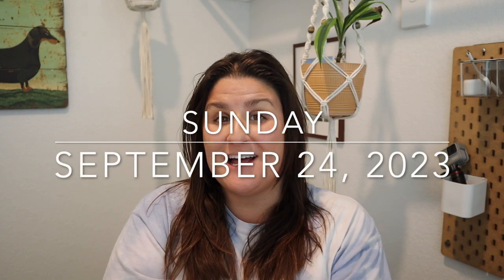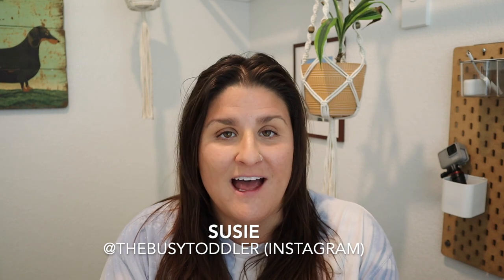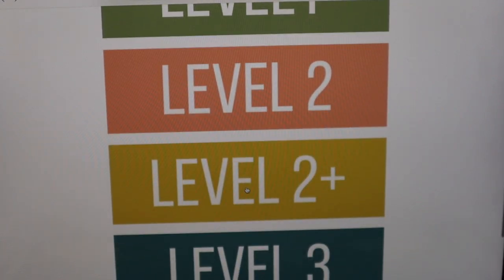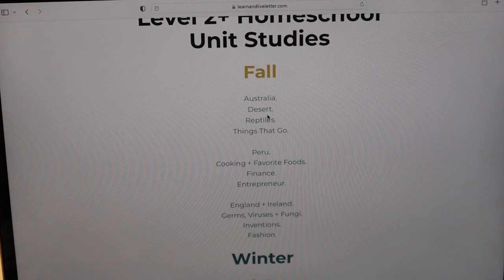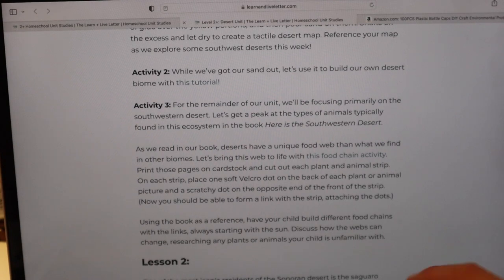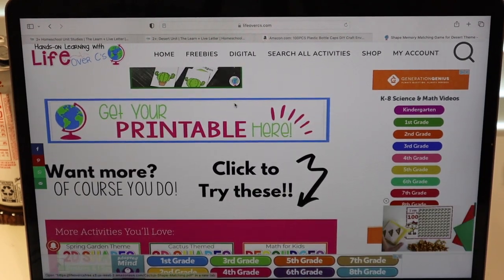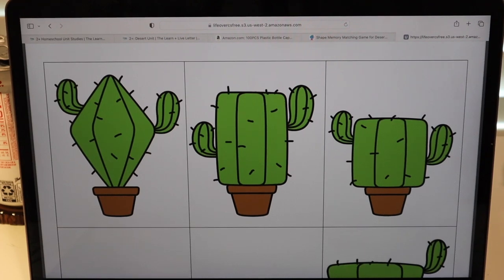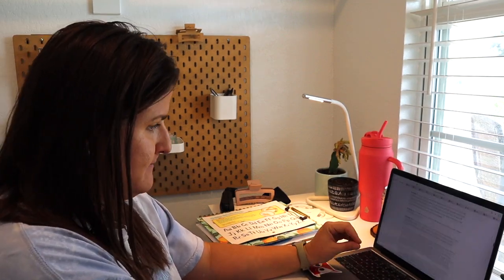Homeschool Life | Prep a Unit Study with Me//Using Learn and Live Letter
hiiii friends! I'm Bethany and I'm so glad you're here! Today, we are prepping a homeschool unit study using Learn and Live Letter's curriculum.

@learnandliveletter (instagram)
@thebusytoddler (instagram) her program is called Playing Preschool, but she has a lot of free activities on her instagram as well.

My intro art is by my sister, Kambri Davidson @jackscraftymom on instagram.